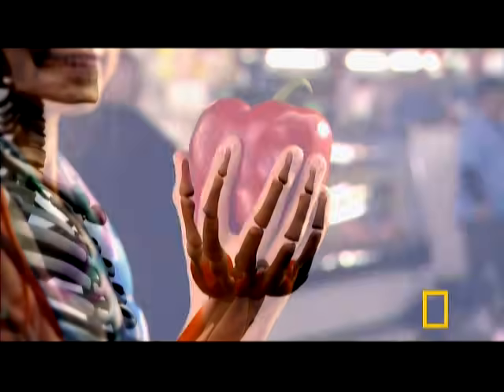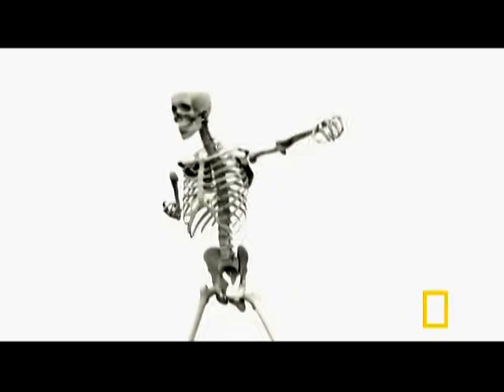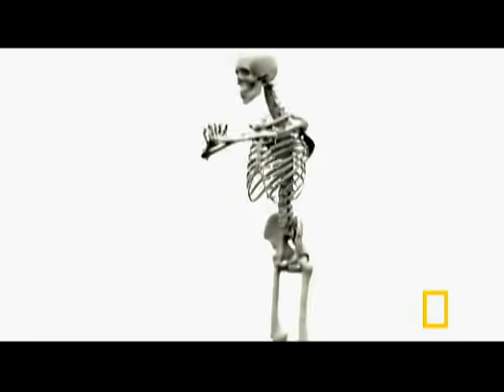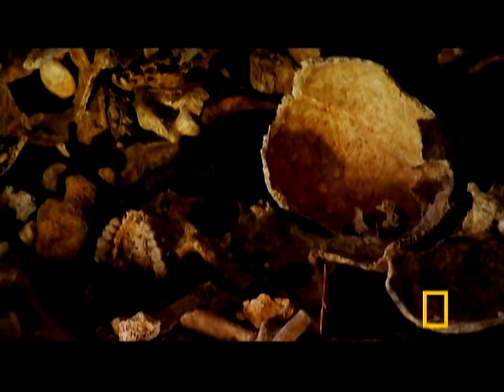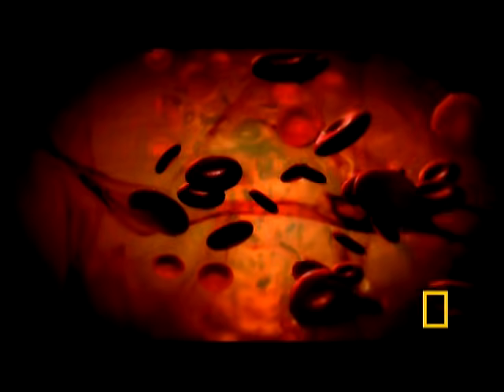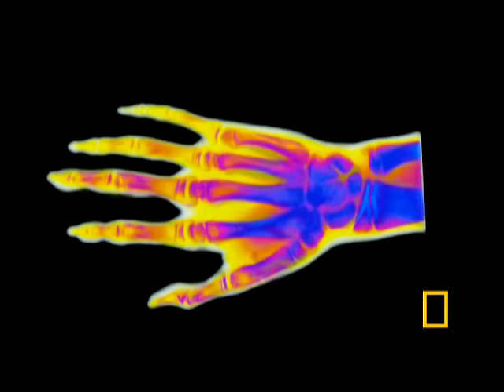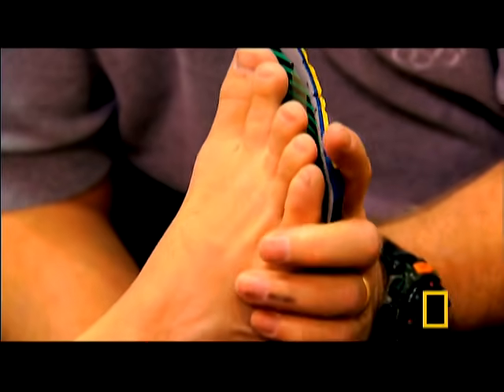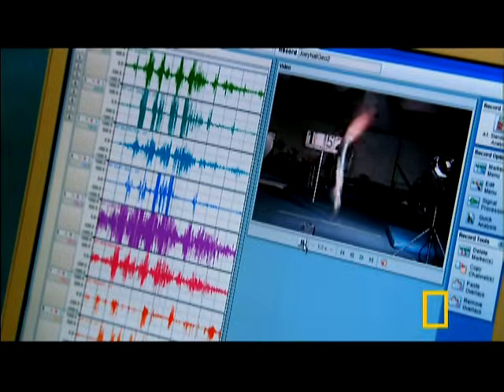Bare Bones | National Geographic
Witness one of the worlds most remarkable materials - the bone. Step inside the human bone and all its complexities.

Incredible Human Machine
Sunday, October 21 9 PM et/pt